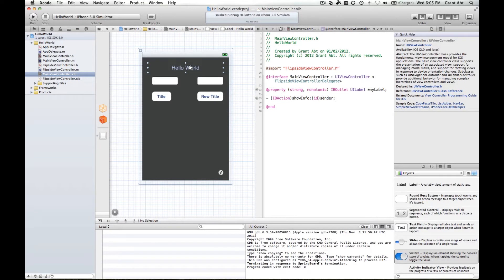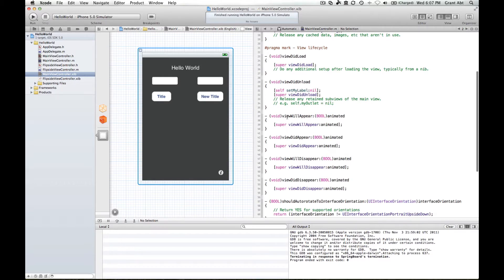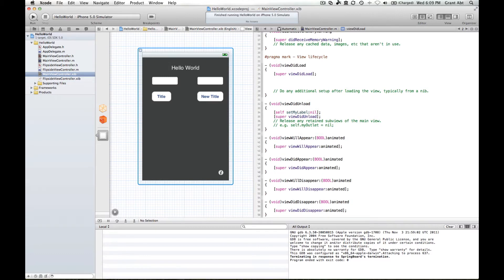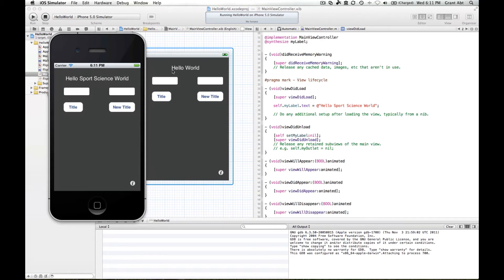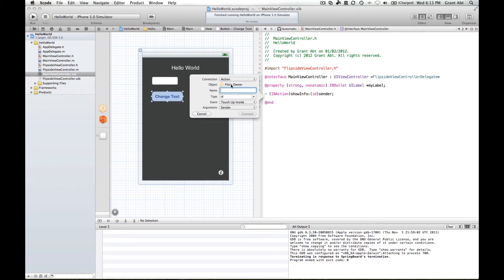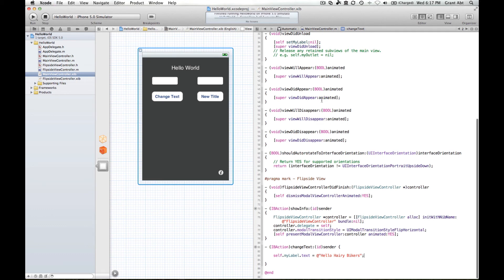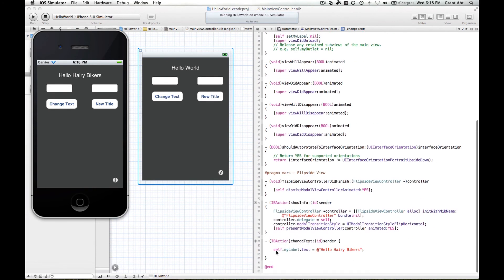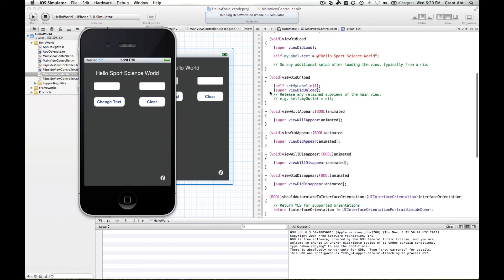iOS Programming Week 1 (Part 2)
This is a summary of the first week from the iOS Programming for Sport class in the Department of Sport, Health and Exercise Science at The University of Hull.